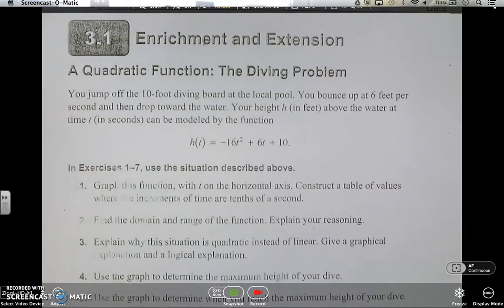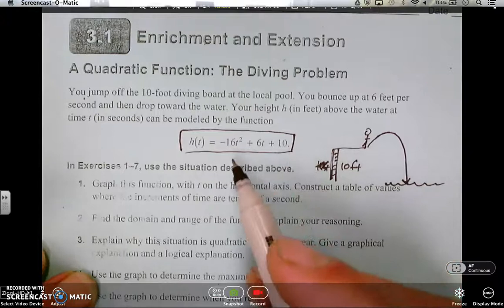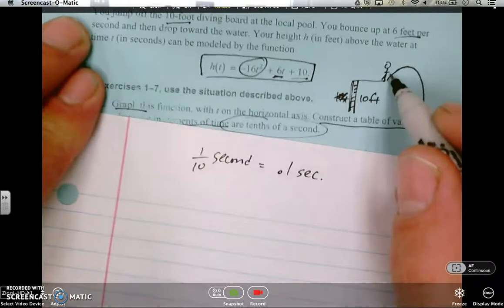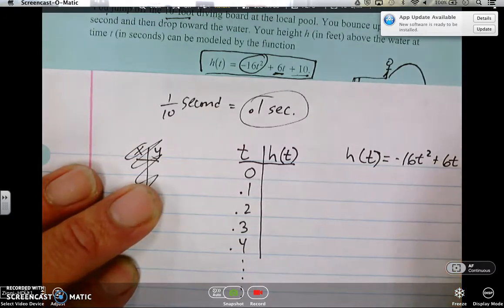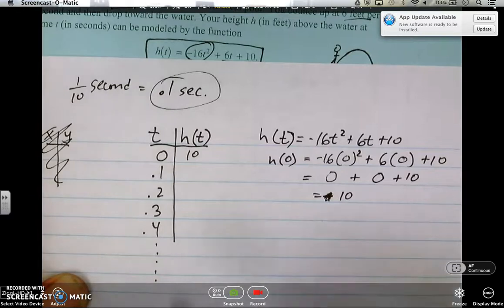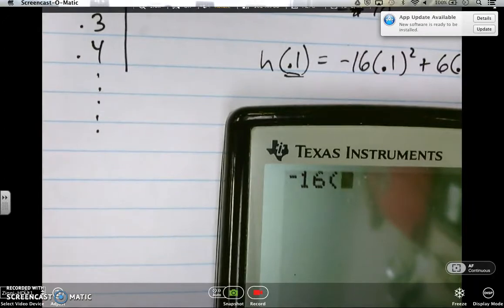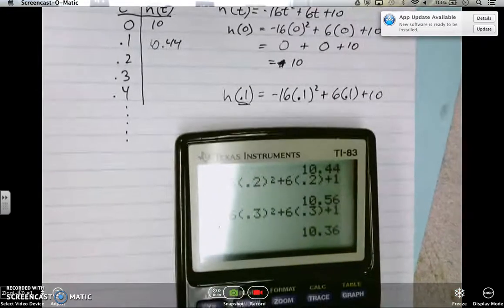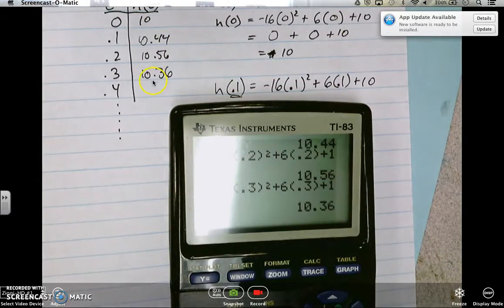3 1 EnrichmentExtension